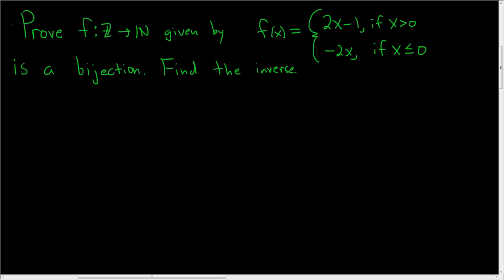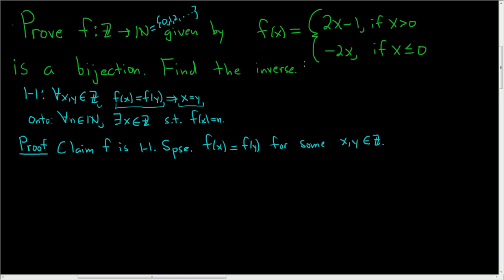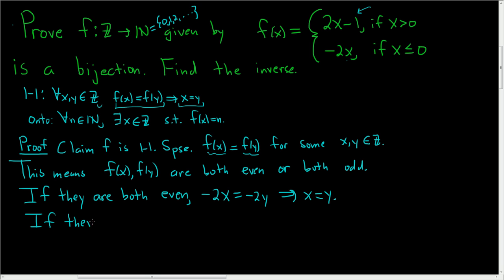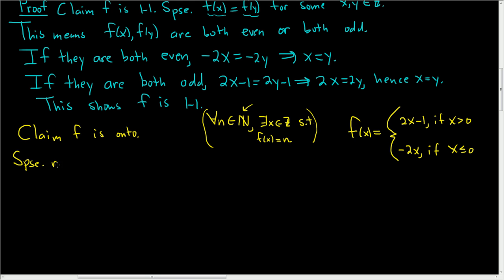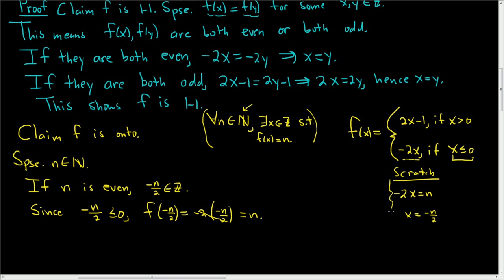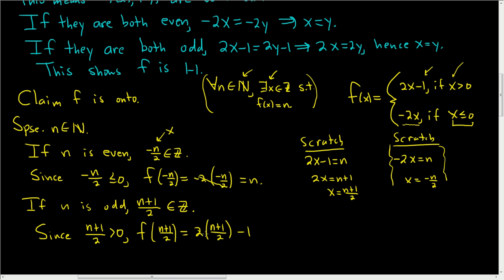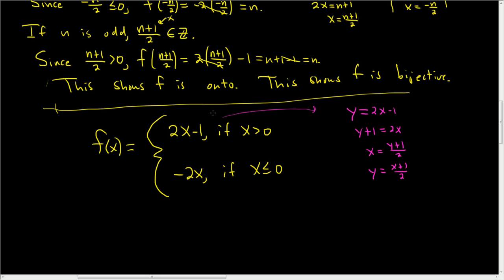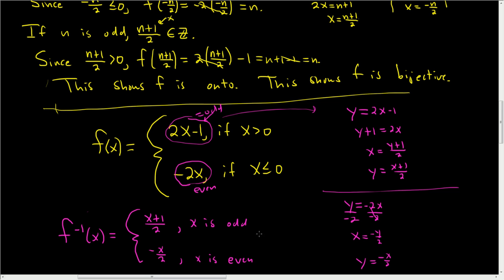Proving a Piecewise Function is Bijective and finding the Inverse